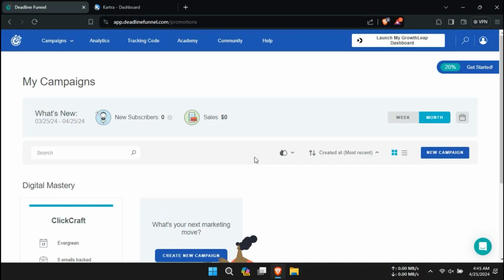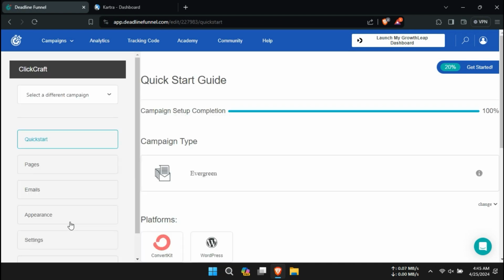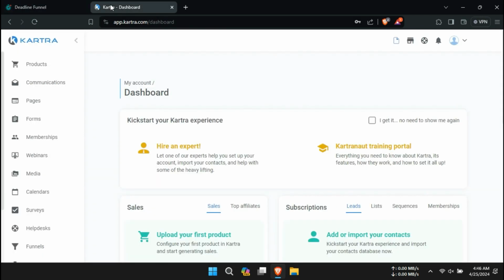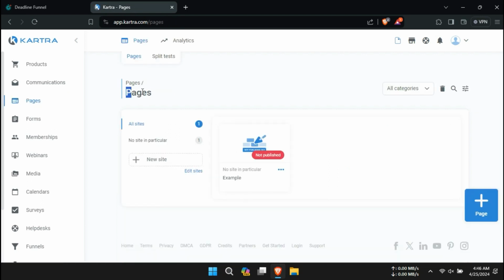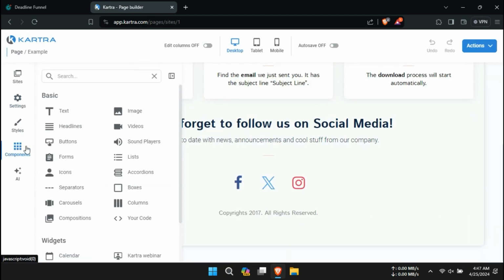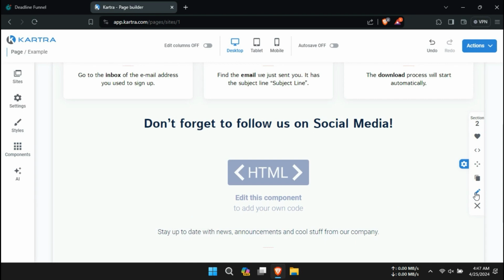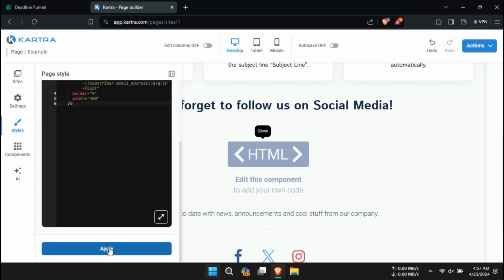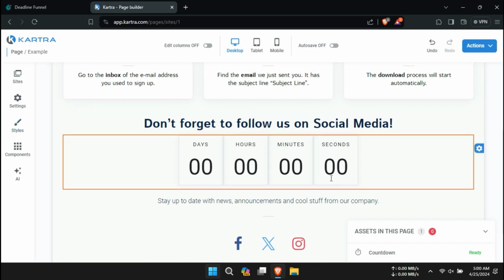How To Add Countdown Clock In Kartra - Deadline Funnel Kartra Integration 2025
Looking to add a countdown clock in Kartra for your upcoming marketing campaigns? Watch this step-by-step tutorial on Deadline Funnel's integration with Kartra! In this highly requested video, you'll learn how to boost engagement and create a sense of urgency by incorporating a dynamic countdown clock into your funnels. Enhance your marketing strategies for 2025 and drive conversions like never before with the powerful combination of Kartra and deadline funnel integration. Don't miss out on this game-changing technique, and take your marketing to new heights! Watch now and stay ahead of the curve with this Kartra tutorial.